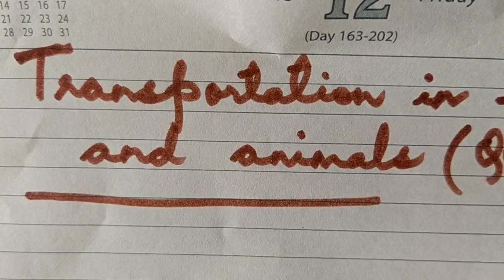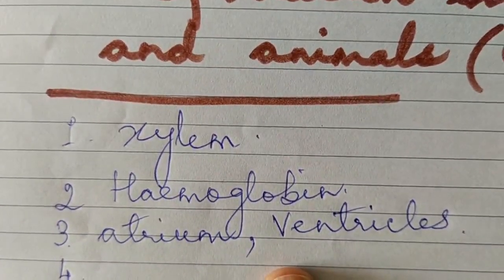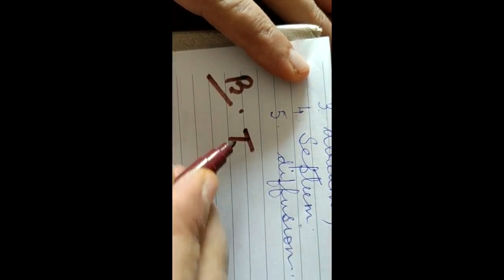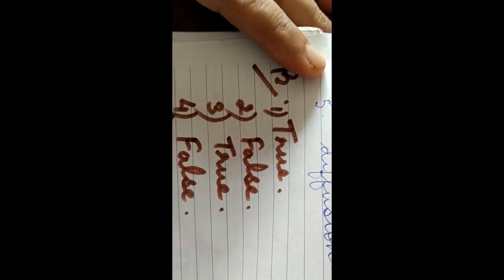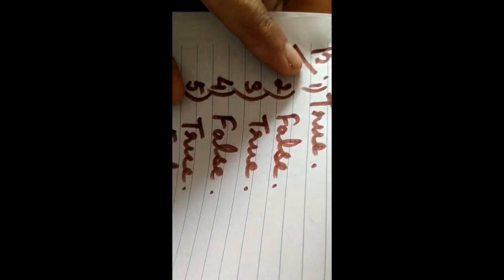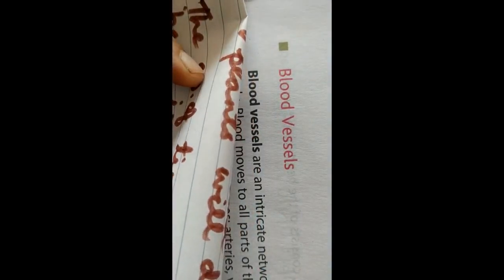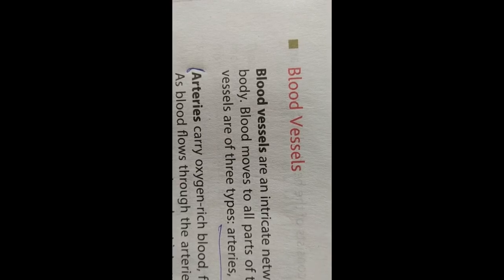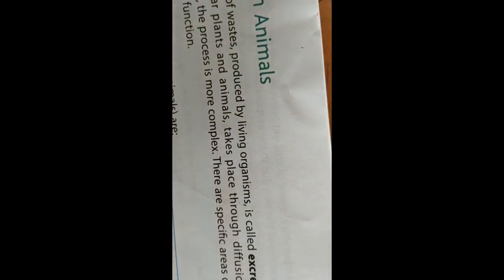Science class 7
Question answers of transportation in plants and animals